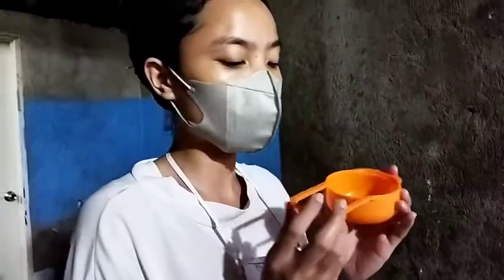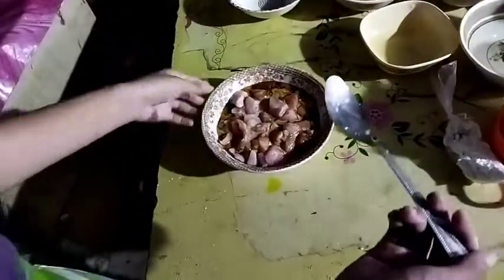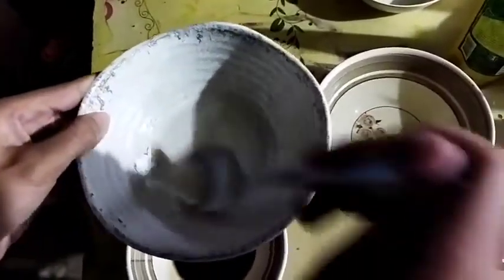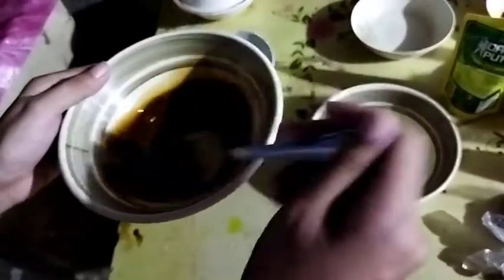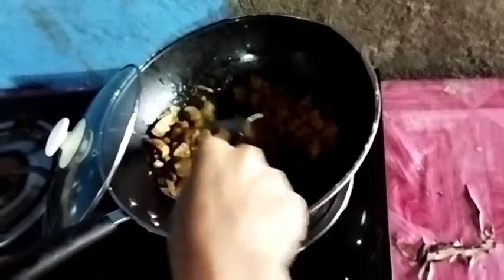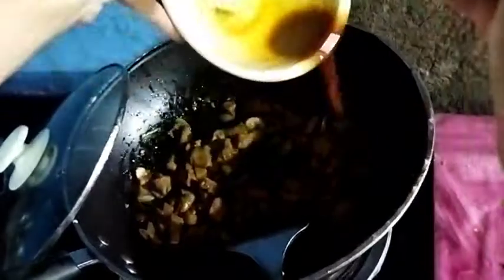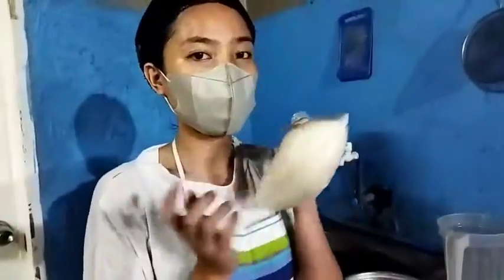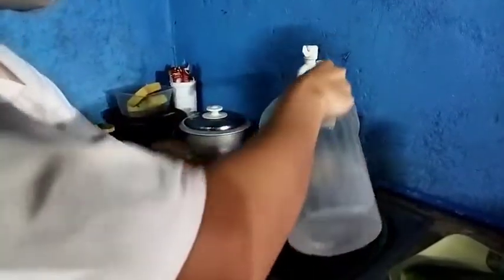KUNG PAO WITH FRIED NOODLES/SUSHI IN AND OUT